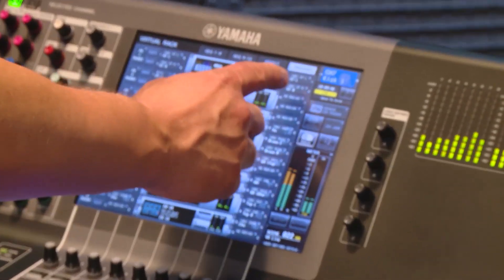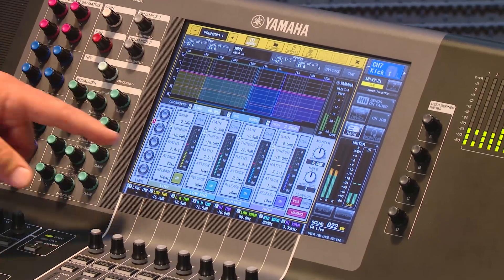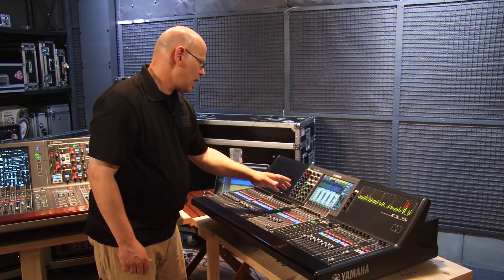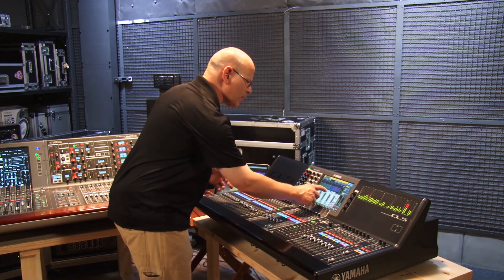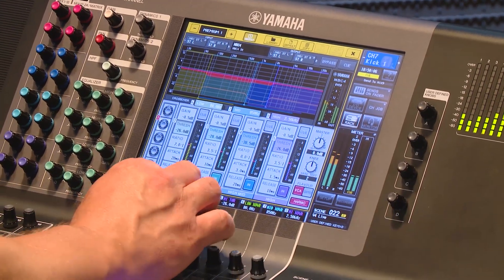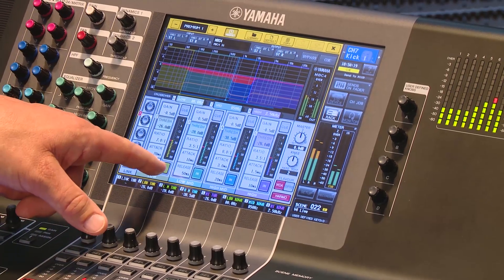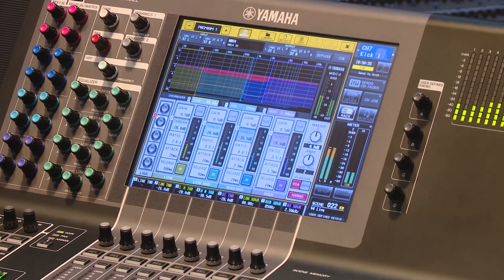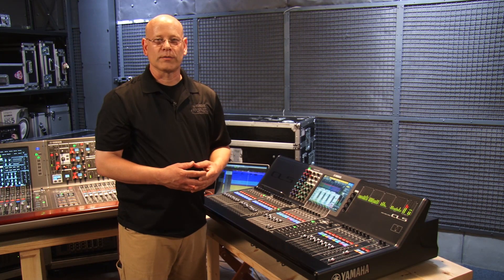Yamaha CL/QL Series: MBC4 4-band Multiband Comp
Kevin Kimmel, Mixer Product Manager at Yamaha Corporation of America, introduces the MBC4 4-band multiband compressor in the premium rack of Yamaha CL and QL series. It is modeled by Yamaha's Virtual Circuitry Modeling (VCM) technology, and has a GUI excellent in operability and visibility.